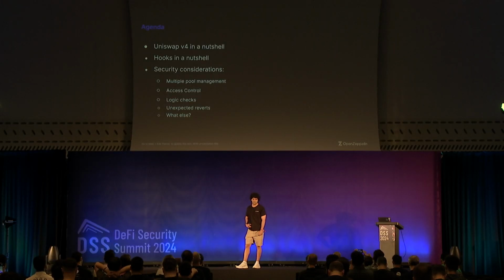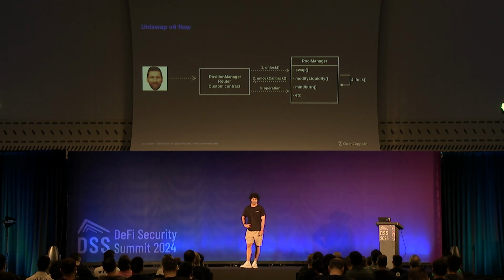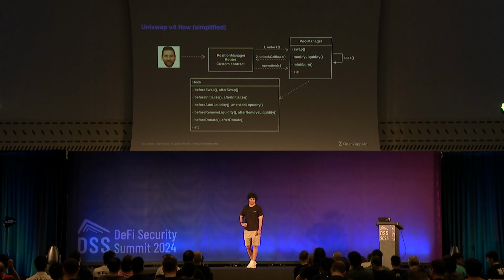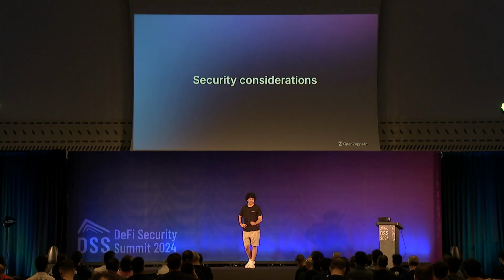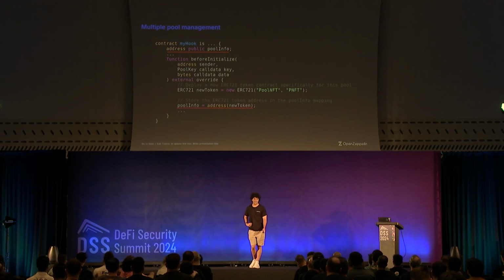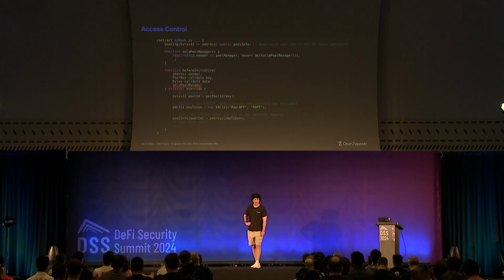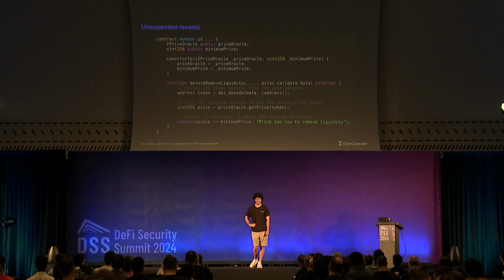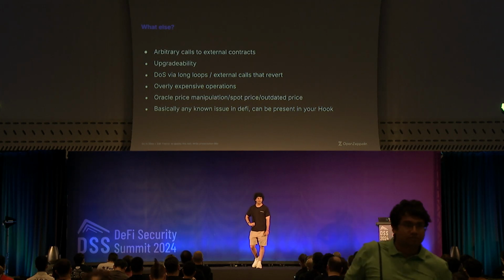Security considerations when building Hooks in Uniswap V4 | Jota Carpanelli (OpenZeppelin)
In this session, we’ll dive into Uniswap v4 hooks, focusing on the key security considerations developers need to keep in mind. We’ll discuss common mistakes, explore potential attack vectors, and share tips on how to avoid scams and vulnerabilities.

Whether you’re building or auditing, this talk will give developers with practical knowledge to enhance the security of their projects using that integrated with Uniswap v4.